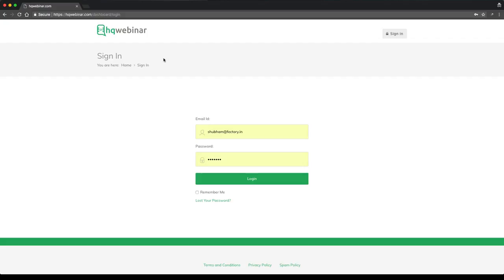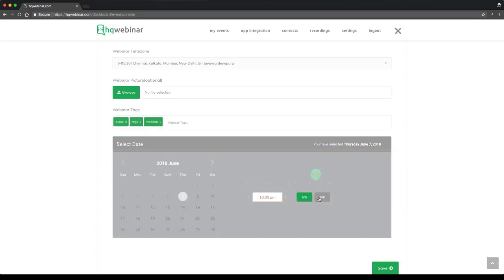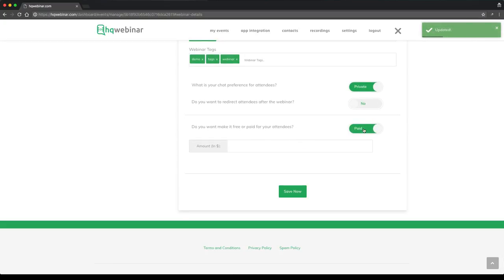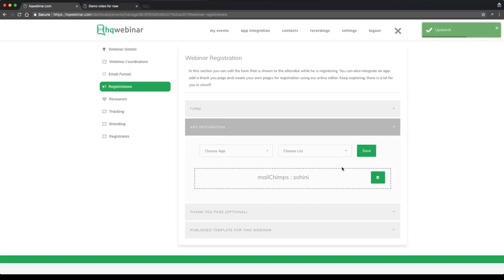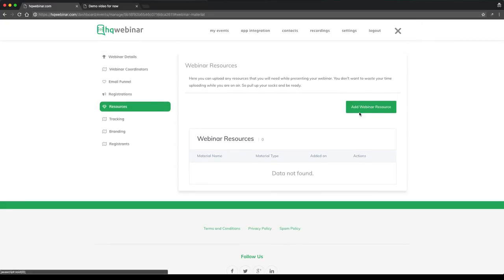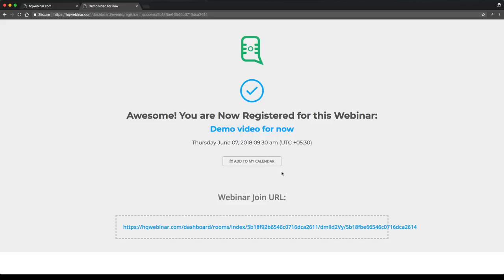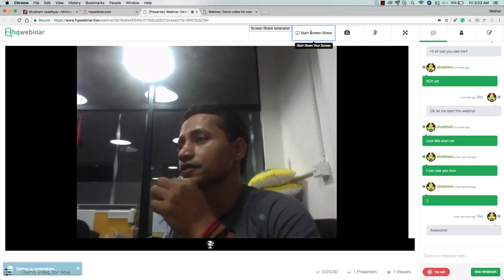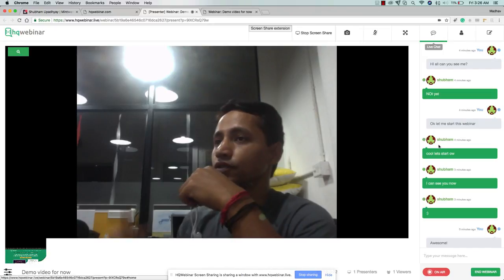JV Demo HQWebinar Review - craftreviews(dot)com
HQWebinar Review

Why Your Customers Will love HQWebinar?Unlimited Attendees
More people means more reach means more money!Multiple Coordinators
Up to 15 co-ordinators can be invited to the event with each having the functionalities of controlling their mic, webcam and other resources.Add Multimedia
Videos and study resources from external websites can be added to the webinar in order to make the webinar exciting and eventful.
Remind Your Attendees
Continuous reminder emails and registration confirmation support for all your attendees. Updates are sent 24 hours before, 1 hour before, and 15 minutes before the scheduled start time.

No Delays
Get instant live streaming access using HQWebinar. With minimum latency and access gaps, you get to enjoy high engagement rates and convenient feedbacks in real time.

True HD
The framework helps you share your video resources (system screen, webcams or other video resources) in a high definition mode.

Smooth Screen Sharing
Flexible screen sharing options allow you to customize the video sharing experience, where you can share entire video screen or specific experiences. Additionally, you can share videos and screen from up to 3 resources at the same time.

Instant Chat Option
Enjoy a real-time chat experience with your attendees using the chat boxes. Let them ask their queries and doubts which can be solved using instant feedbacks.

Waiting Lounge
A virtual waiting room for the attendees where they can browse through useful information and resources while waiting for the event.

Recorded Events
All the events are regularly recorded in HD format to ensure that the information is available for the attendees even after the end of the webinar.

Replay Later
Share the webinar experience with your attendees and other registrants to let them get a hang of the eventful experience.

Detailed Stats
Get all the statistical information like a number of attendees, absentees, the number of completions and dropouts etc. during your performance.

Revolutionary Serverless CDN
With Peer5 Serverless CDN in place, HQWebinar is truly the webinar platform of the future! Not dependent on a single server, this CDN system provides better speed and better performance to separate HQWebinar from its competition.

Flexibility and Compatibility
Web browser, iOS or Android, no matter what platform is used, the experience is always going to be extraordinary.

Live Tech Support
We have a dedicated technical support team with a remarkable turnaround time of two hours.

Hosting a webinar has never been easier. Whether you are a newbie or a seasoned pro, using HQWebinar will be a breeze!

HQWebinar Review
hqwebinar review
hqwebinar bonus
hqwebinar